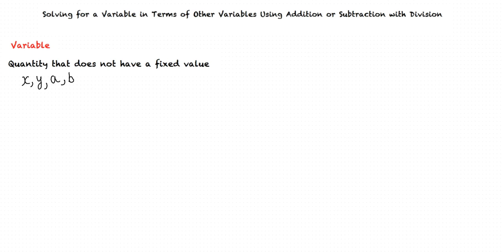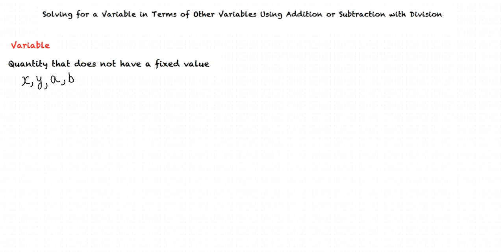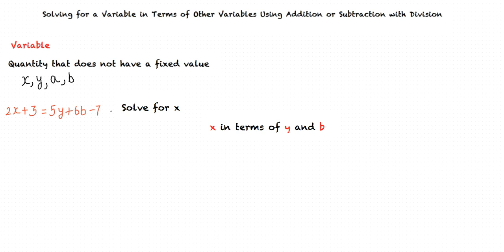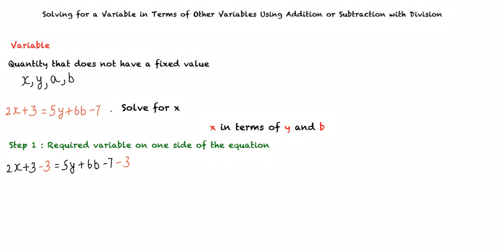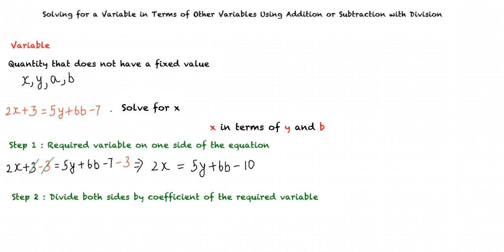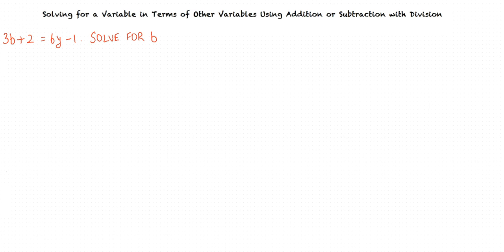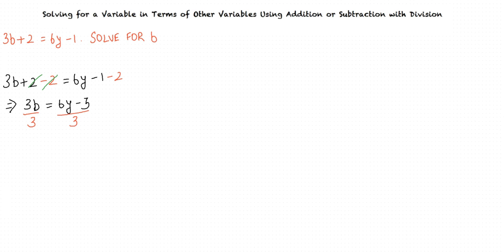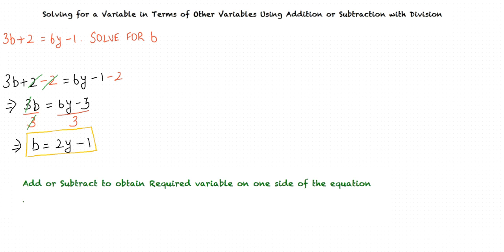Topic: Solving for a Variable in Terms of Other Variables Using Addition or Subtraction and Division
This is a topic level video of Solving for a Variable in Terms of Other Variables Using Addition or Subtraction with Division for ASU.

Join us!